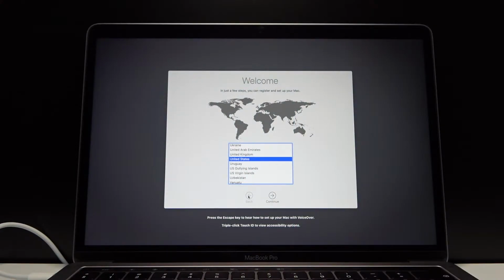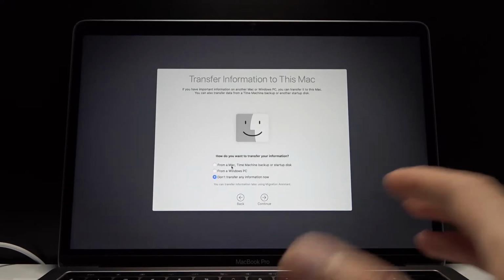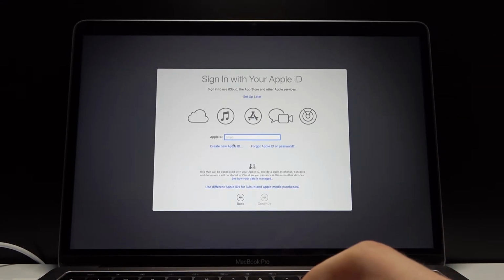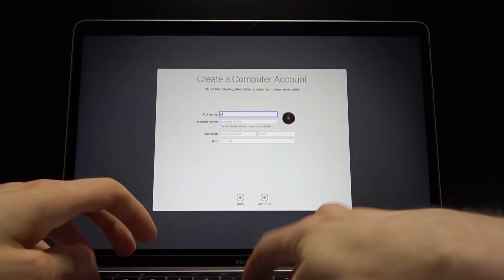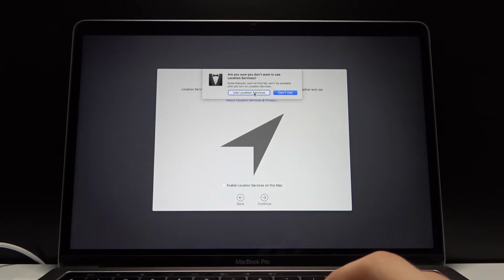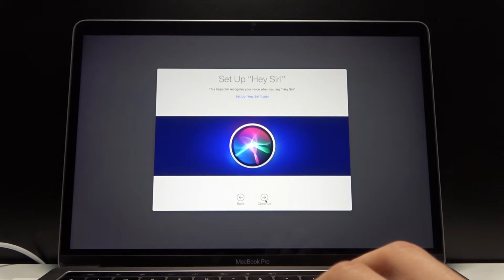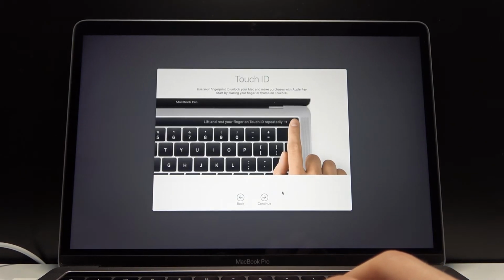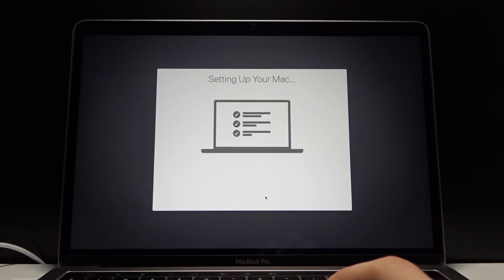How to Set Up MacBook Pro 2019 - First Things To Do | Initialization macOS Setup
Got new MacBook Pro 2019? Watch our tutorial in order to easy activate MacBook Pro 2019. With our video it's easy to get started with new Mac. Let's setup language, region, Wi-Fi and other importat settings. Let's configure MacBook Pro 2019 with our own way.

How to activate MacBook Pro 2019? How to set up MacBook Pro 2019? How to initial MacBook Pro 2019? How to configure MacBook Pro 2019?